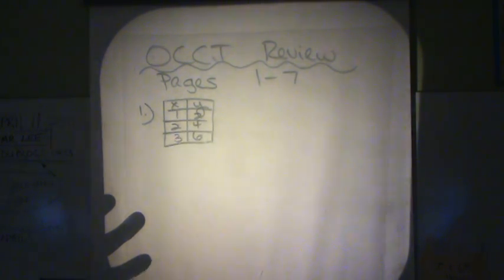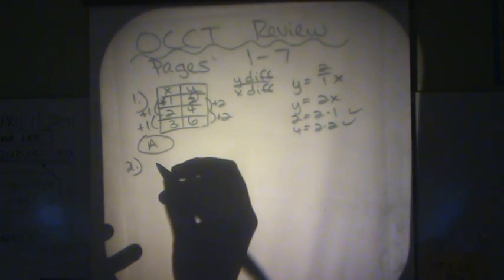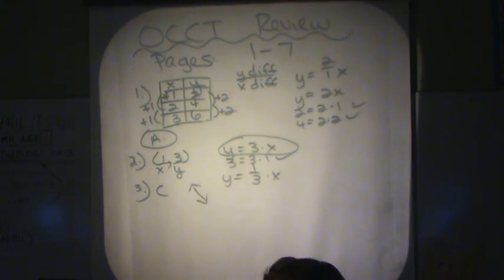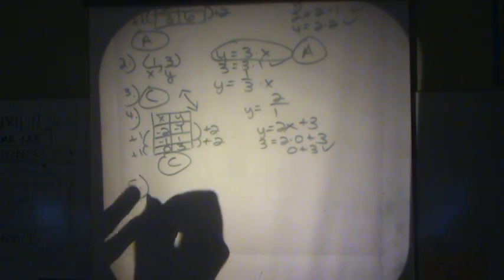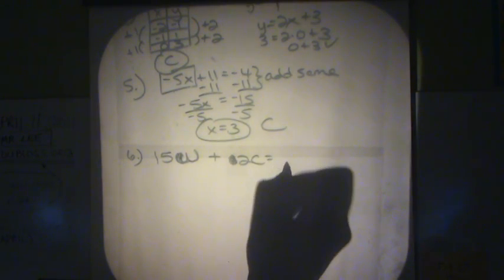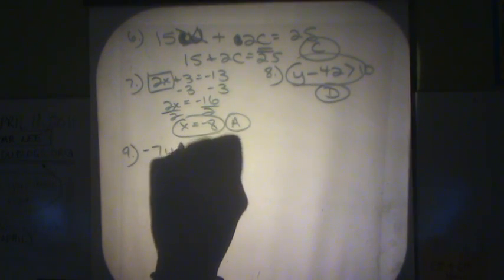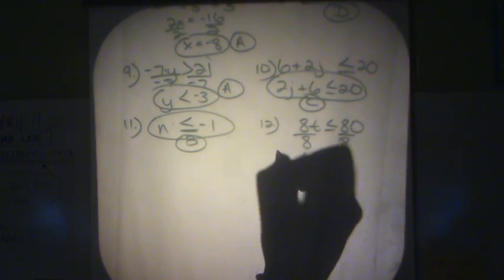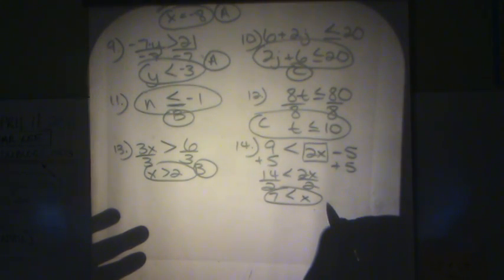#1 7th Grade OCCT Review probs 1 - 14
7th Grade OCCT Review probs 1 - 14